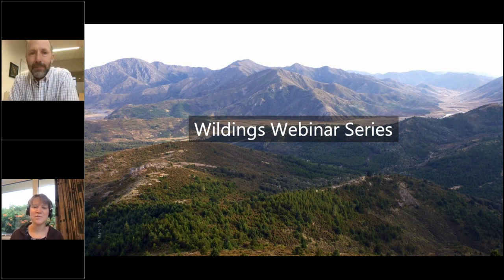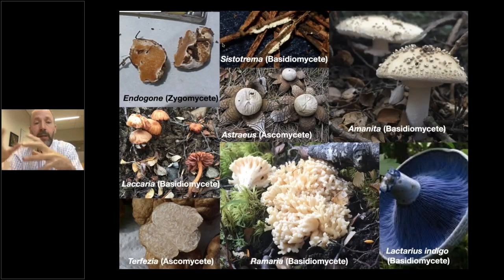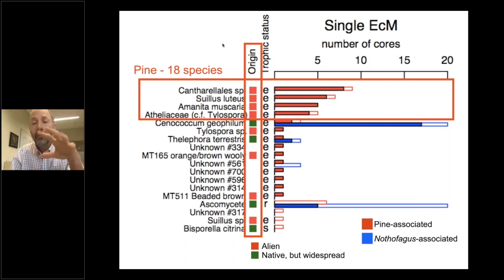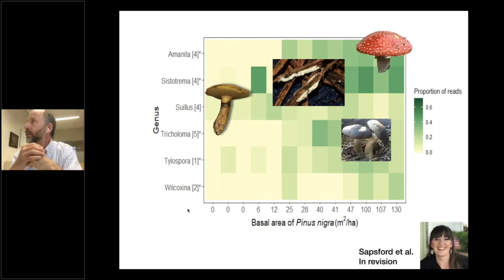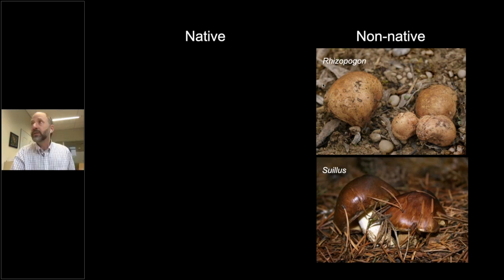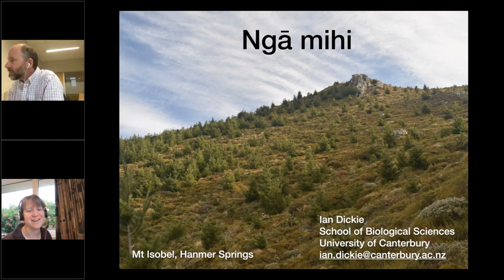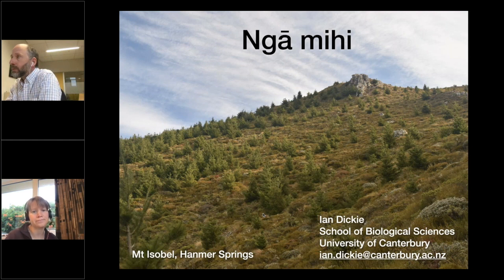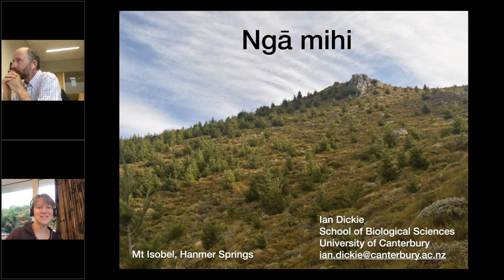Fungi: the hidden drivers of wilding pine invasions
A talk on how fungi have contributed to the spread of some of NZ's most invasive trees